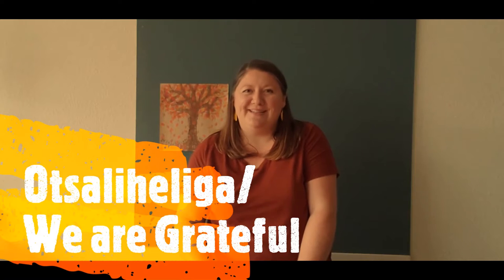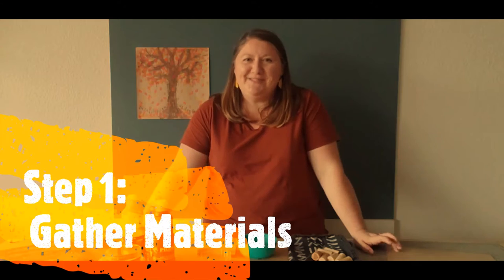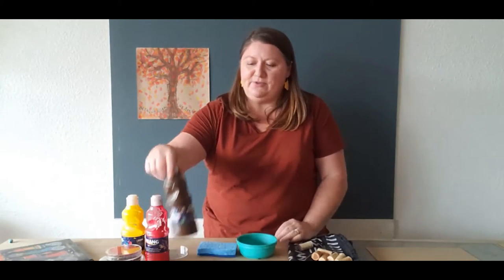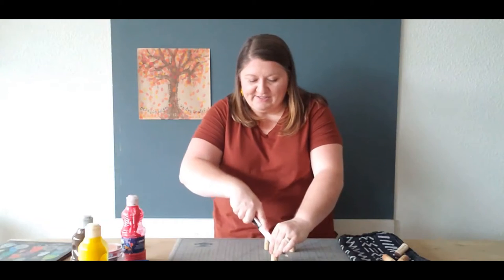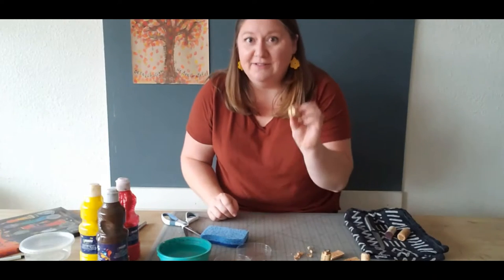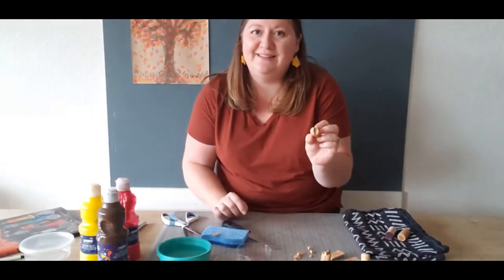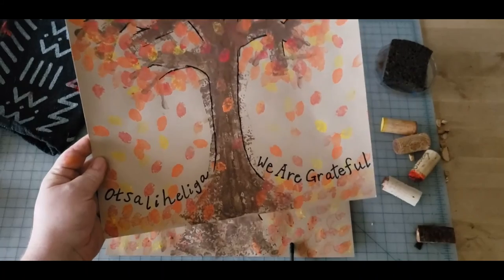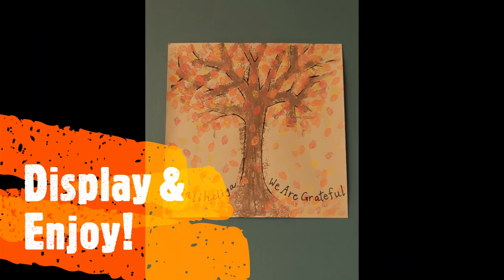DIY Art Crafts - Earth Day Lessons - Cork Painting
MECCA diverts material from the waste stream and into our community’s creative endeavors.

MECCA inspires our community to re-imagine materials while breaking down the financial barriers to arts and creativity.

Love MECCA?